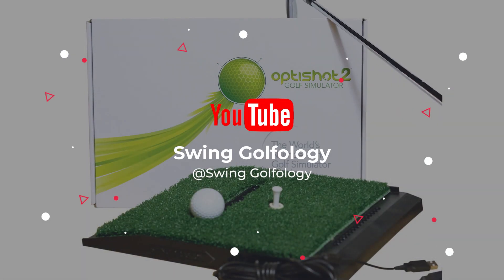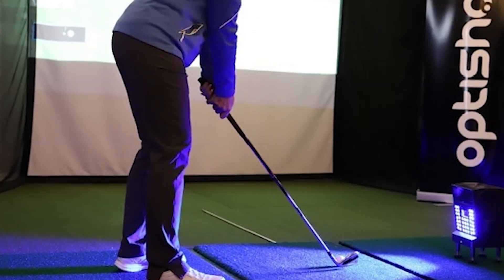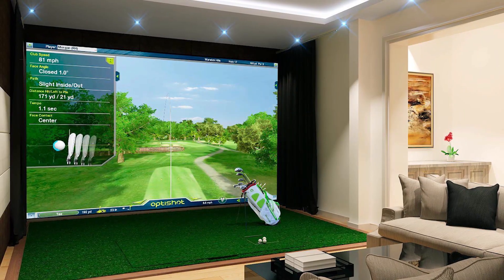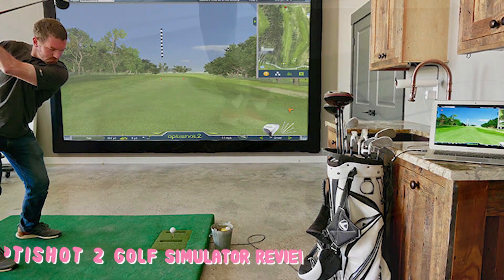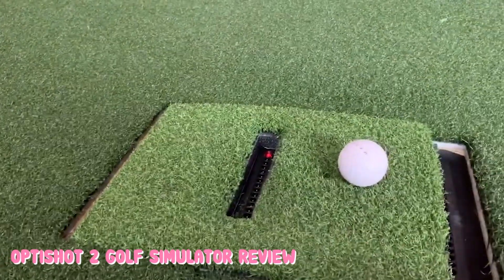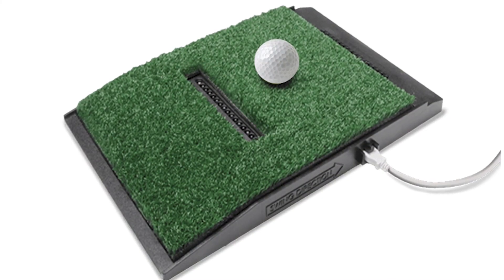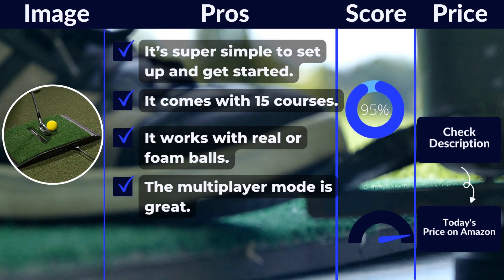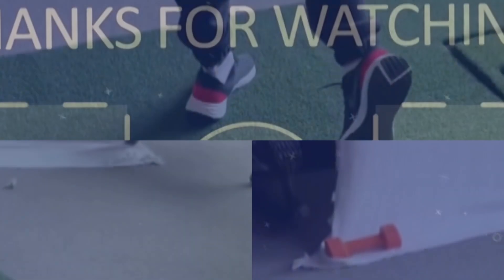OPTISHOT 2 GOLF SIMULATOR REVIEW [2023] HOME GOLF SIMULATORS: FULL SWING, VIRTUAL GOLF SCREENS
PTISHOT2 IN-HOME GOLF SIMULATOR HAS A SWING AND BALL SHOT ACCURACY THAT IS JUST LIKE PLAYING REAL GOLF. OPTISHOT 2 GOLF SIMULATOR REVIEW 2023. HOW MANY COURSES COME WITH OPTISHOT 2?

✅OptiShot 2 Golf Simulator for Home
✅Amazon US :►

Here are some factors to consider when looking for the OptiShot 2 golf simulator:

Compatibility: Make sure the OptiShot 2 is compatible with your computer and any other equipment you may be using.

Accuracy: Look for a simulator with accurate sensors to give you an accurate representation of your golf swing.

Ease of use: Consider the ease of setup and use of the simulator.
Price: Determine your budget and look for a simulator that offers the features you need at a price point that is comfortable for you.

Customer support: Look for a company with good customer support in case you have any questions or issues with the simulator.
Additional features: Consider any additional features that may be important to you, such as the ability to play on different courses or track your stats.
It's also a good idea to read reviews and compare different models before making a decision.